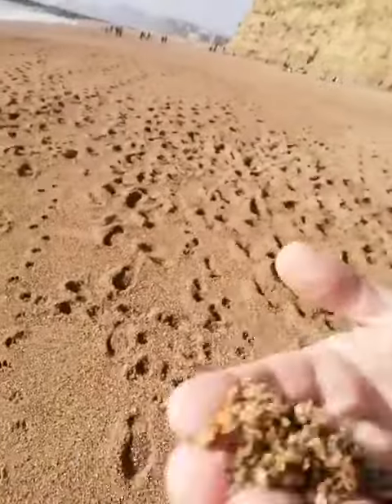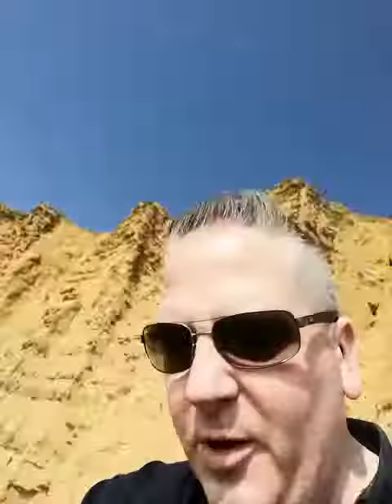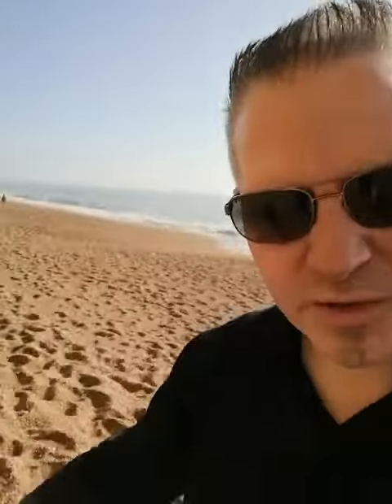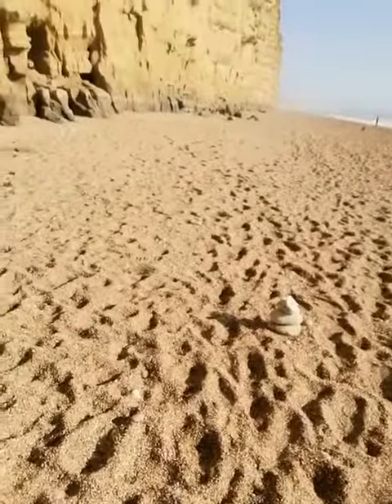West Bay Dorset | Amazing Beach Visit By Simon | Gloweasy Promotions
Simon Dutton, Brand Director was on the West Bay Beach in Dorset and he was really happy to find no plastic on the beach.